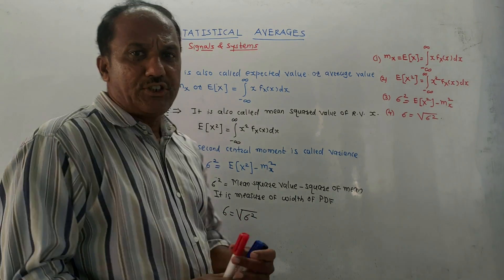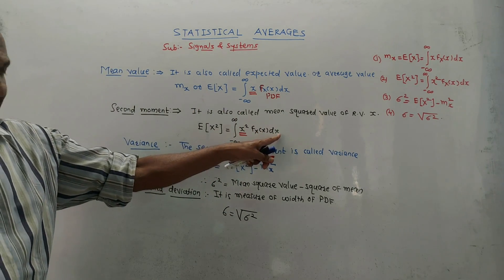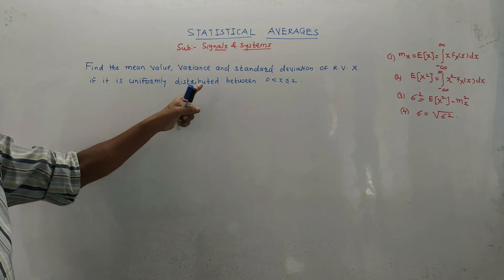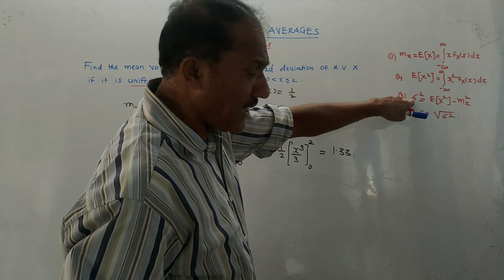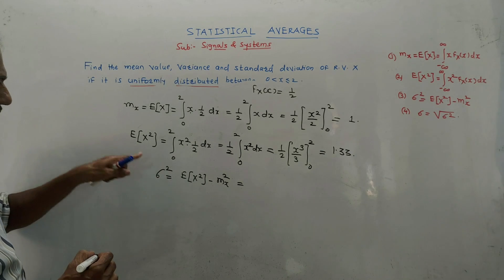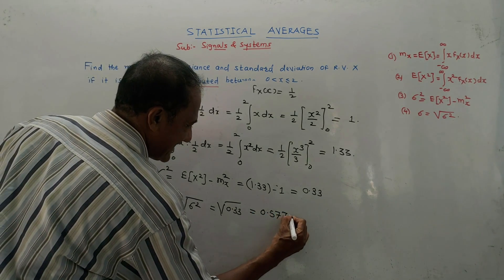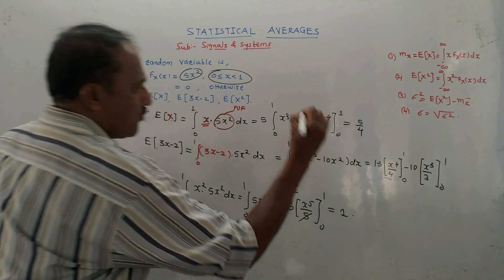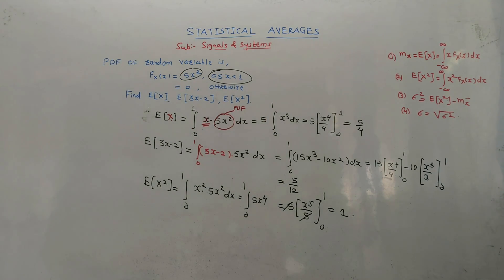STATISTICAL AVERAGES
The mean value, mean square value, variance, and standard deviation is calculated from the PDF. You will learn this process with the help of solved examples.